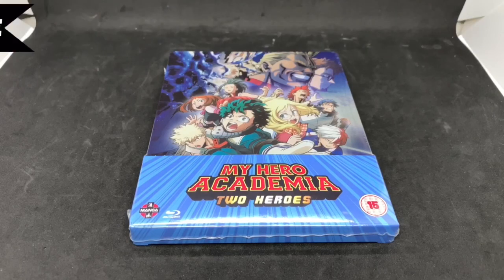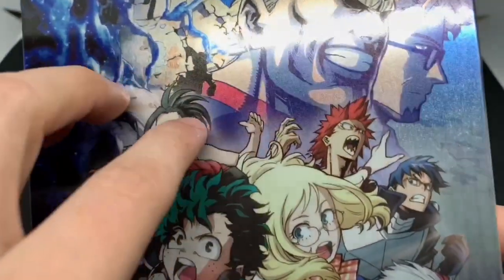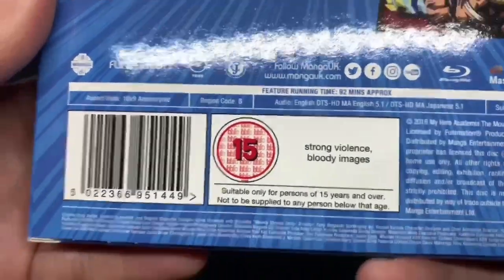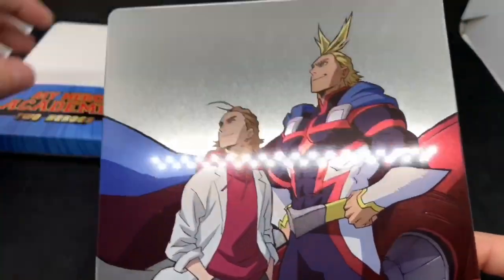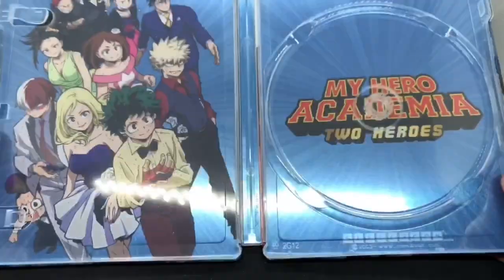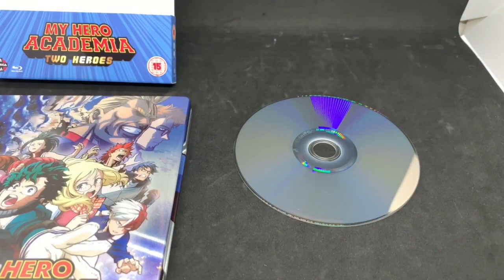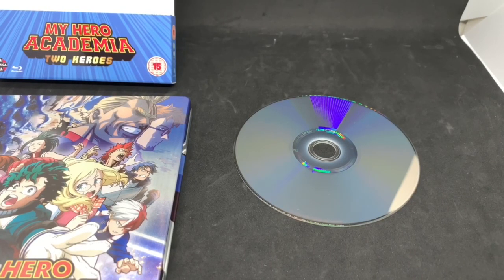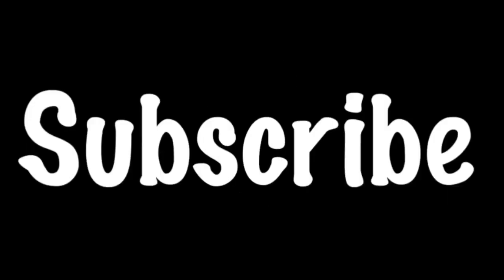MY HERO ACADEMIA (Steelbook) Unboxing and Review With Commentary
This is an only @Zavvi Exclusive steelbook.
comes with the Bluray, steelbook.

by me